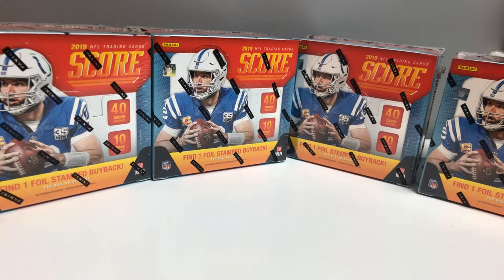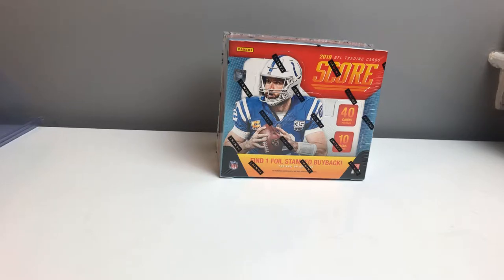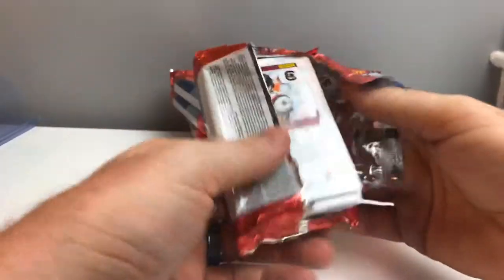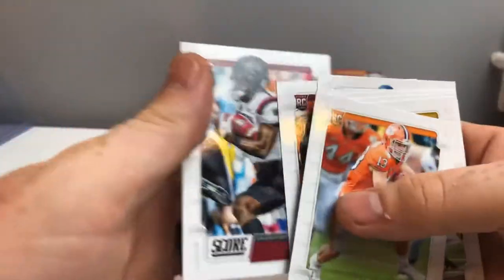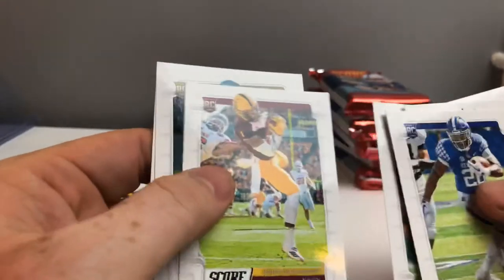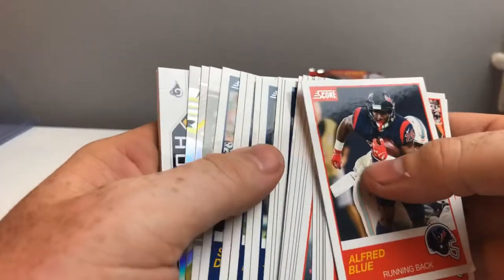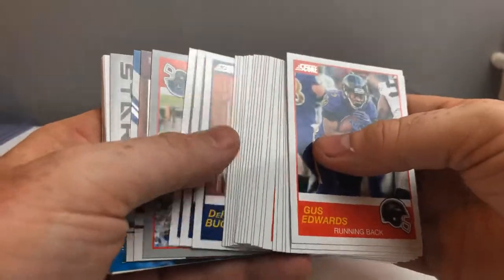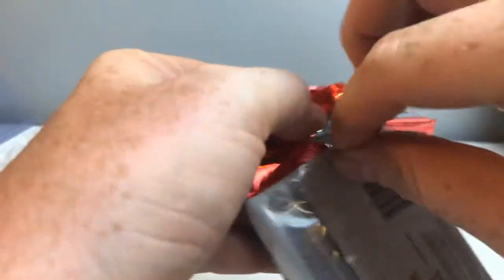2019 Score Football - Box 6 - Rookie QB 🔥 and 1/1